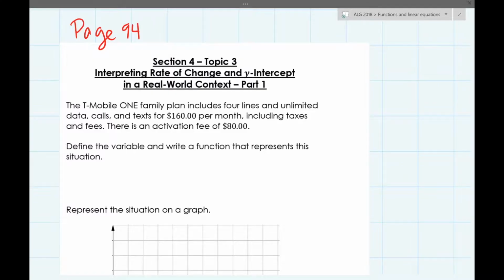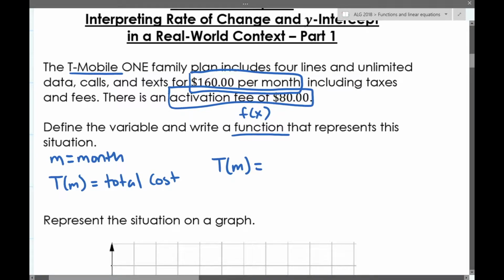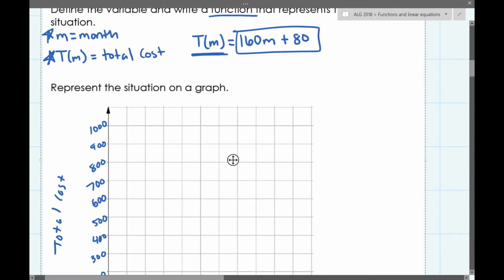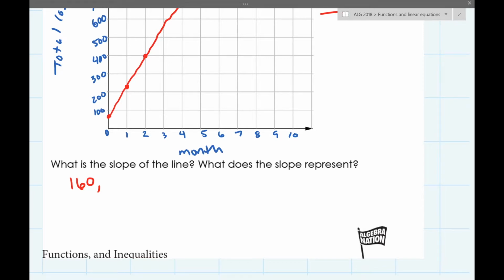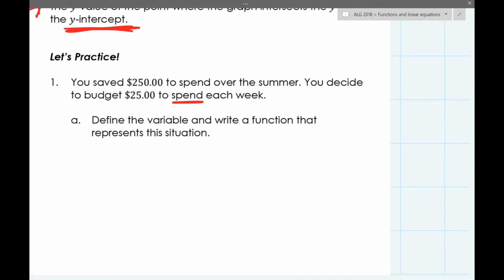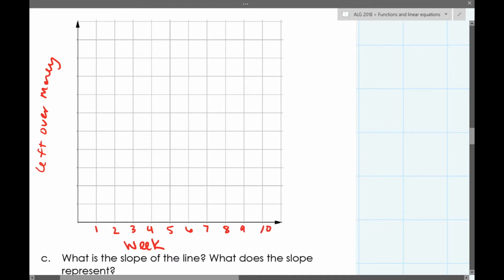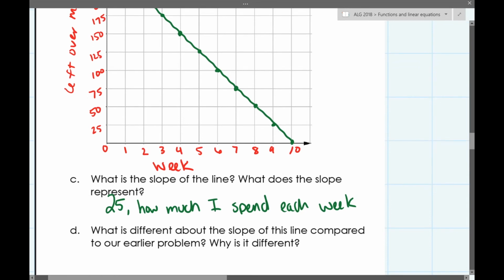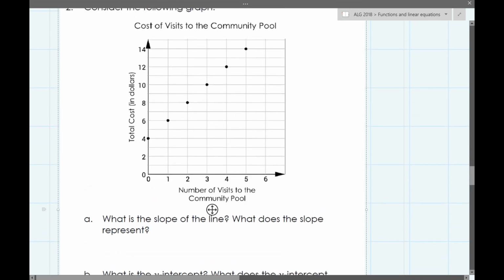Algebra 1 Graphing Part 1